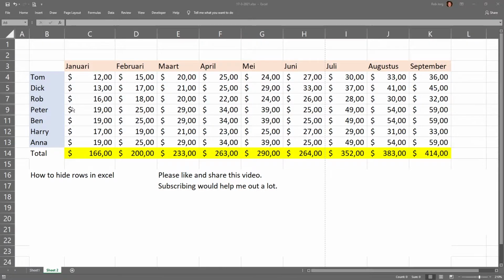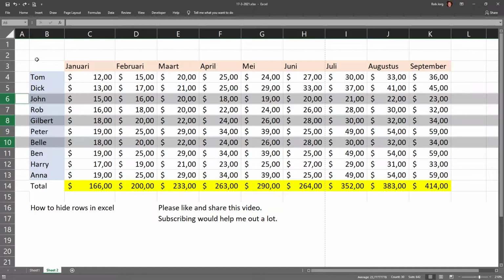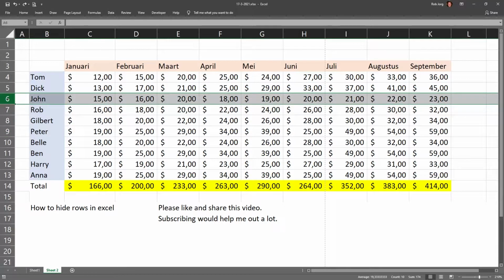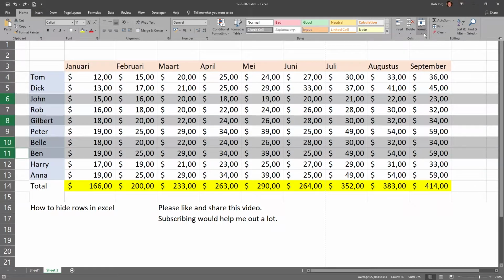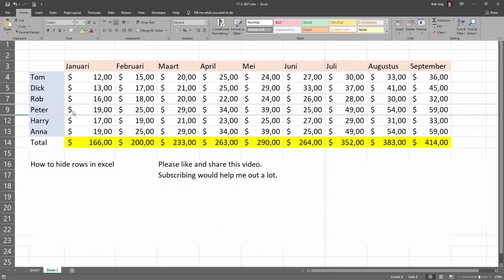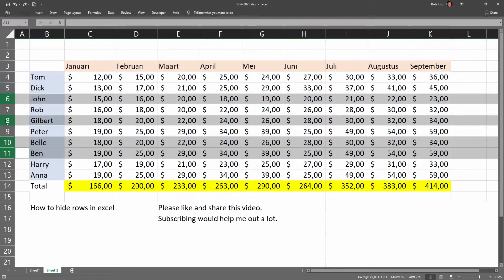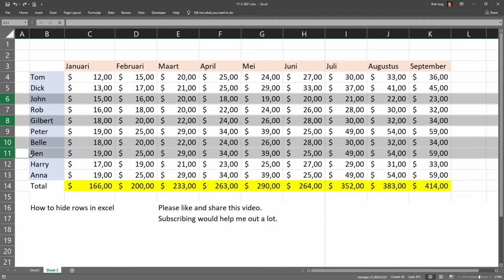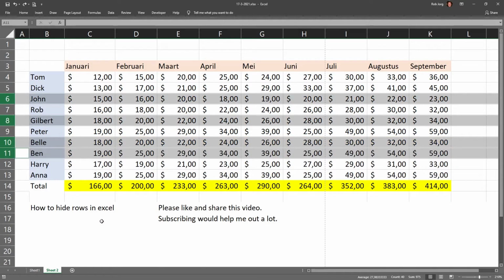How to Hide Rows in Excel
in this video i show you how to hide rows in excel.